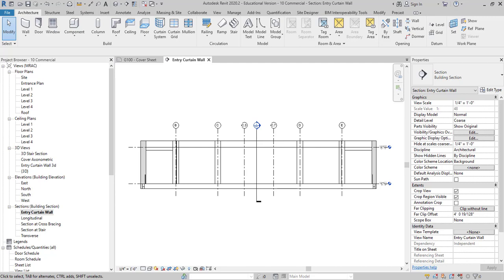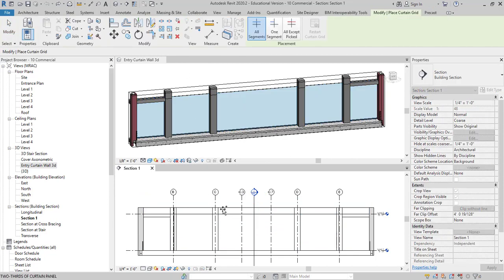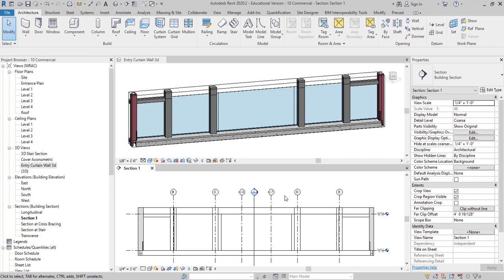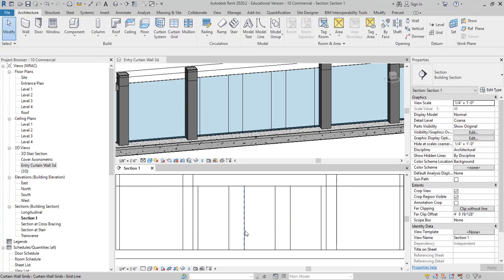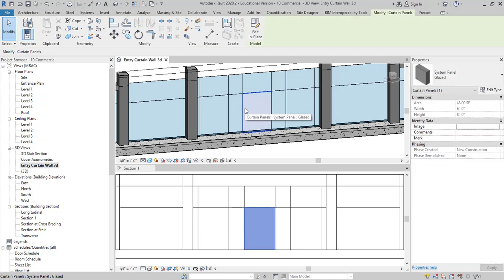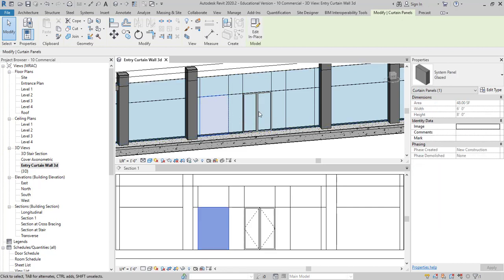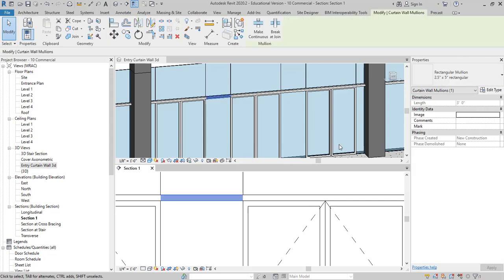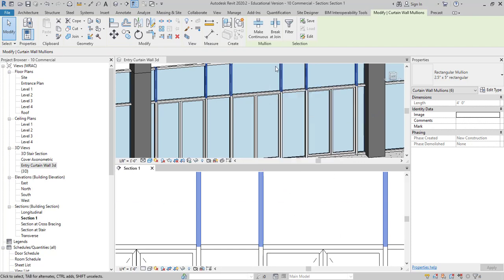up to page 439